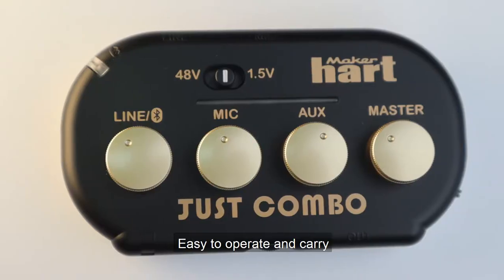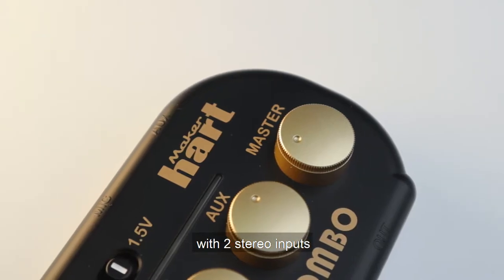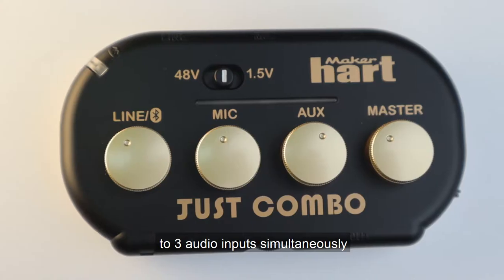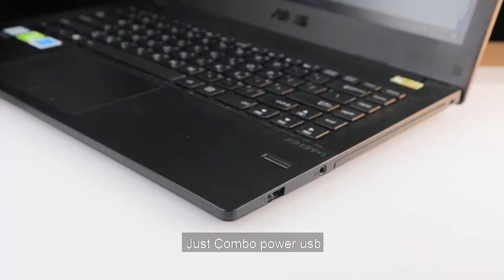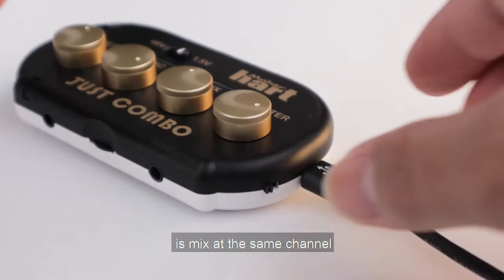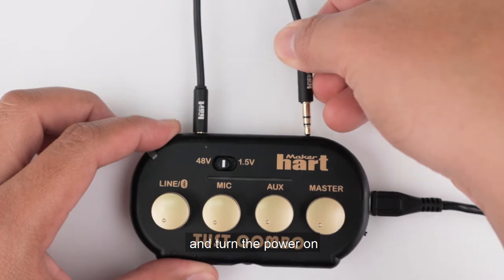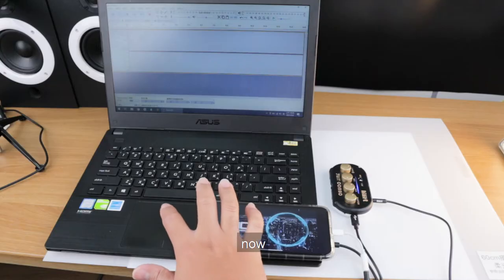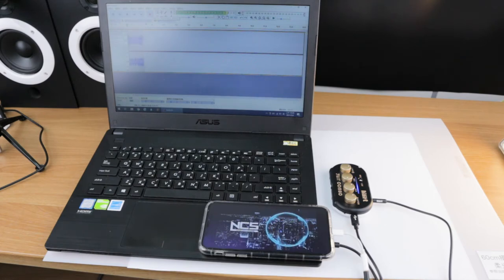Just Combo USB Audio Record.